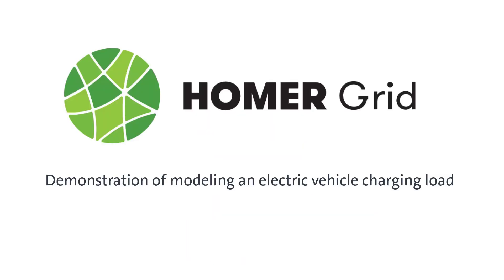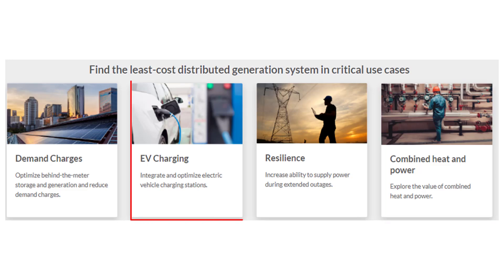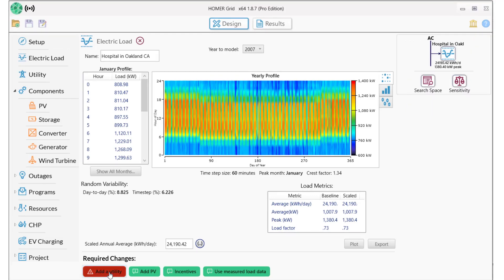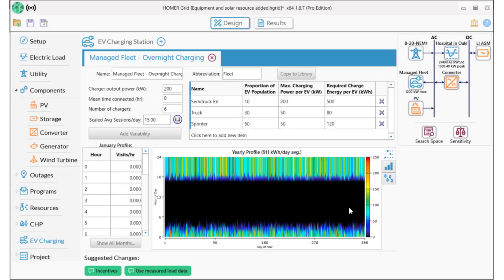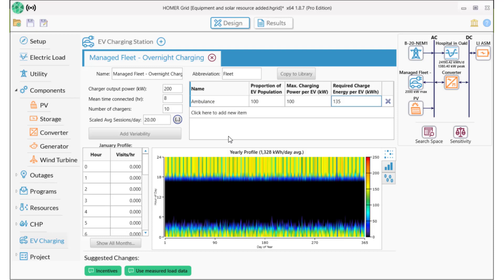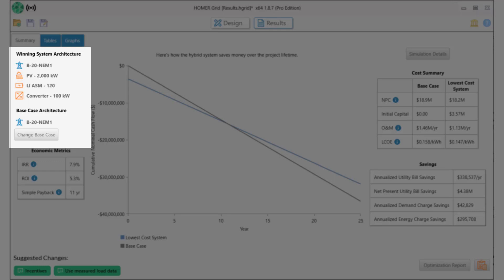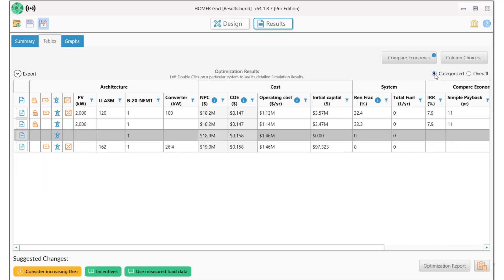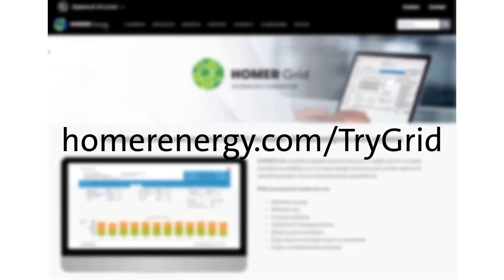Watch HOMER Grid Model Electric Vehicle (EV) Charging Loads; Design a Hybrid System to Serve Them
HOMER Grid combines engineering and economics to rapidly perform complex calculations enabling you to compare design outcomes and consider options for minimizing project risk and reducing energy expenditures. This video walks through using HOMER Grid to model an electric vehicle charging load and designing a hybrid power system to meet that load while keeping utility costs and levelized cost of energy to a minimum.